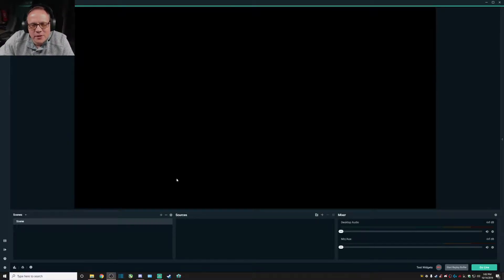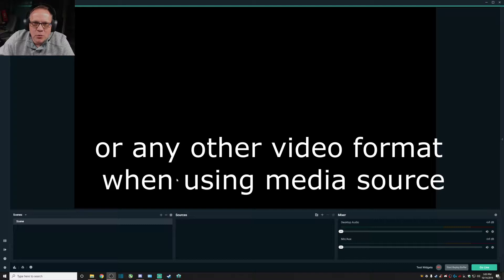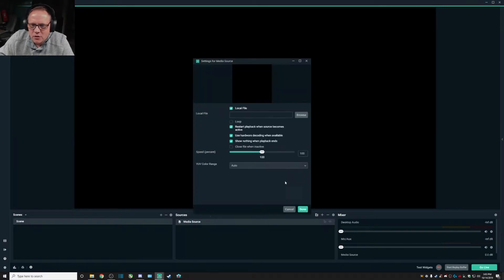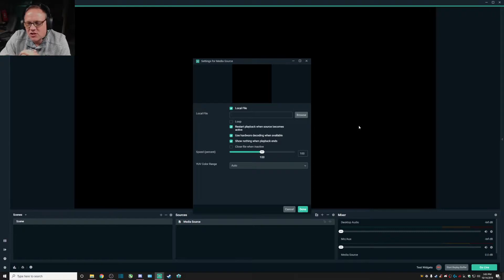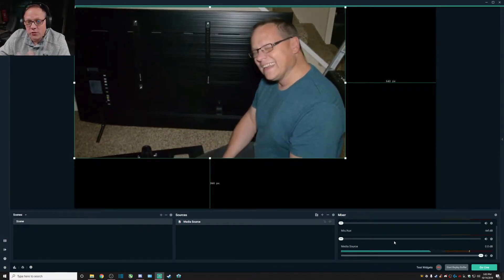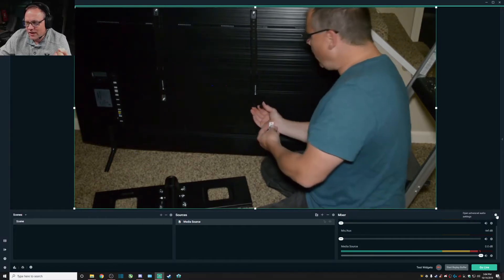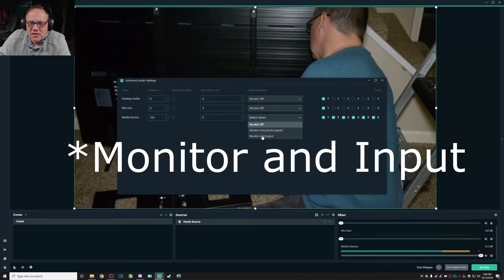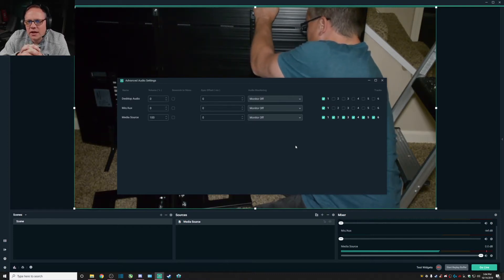StreamLabs OBS media source no sound fix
Amazon Prime Wardrobe
Under prime Wardrobe if you have a prime account and order from this link you will 100% be supporting me..

System played on, shot, edited, rendered, streamed and uploaded the video with:

AMD Ryzen 3900X
Cooled by EK Quantum Velocity
EK Phoenix 280
Gskill TridentZ  3600 32GB
ROG STRIX X570-i GAMING
XFX Vega 64 Silver Edition, cooled by EK Phoenix water block
Cooler Master NR200
HTC VIVE: